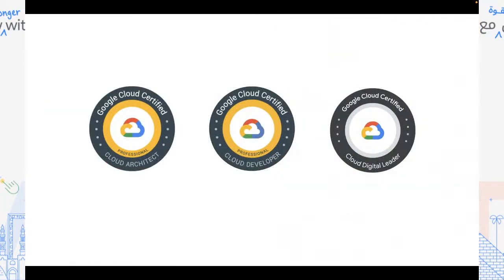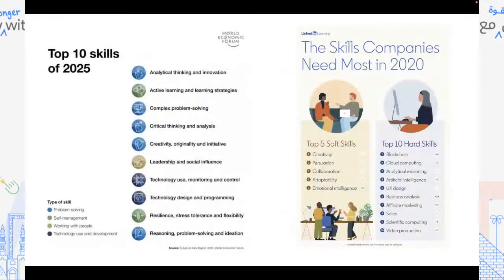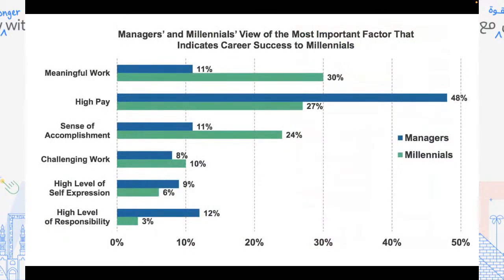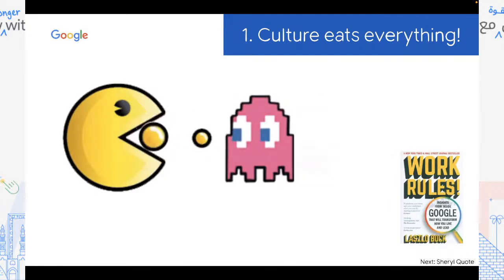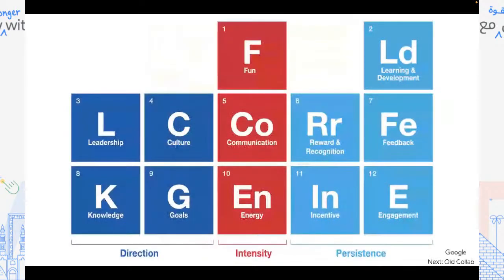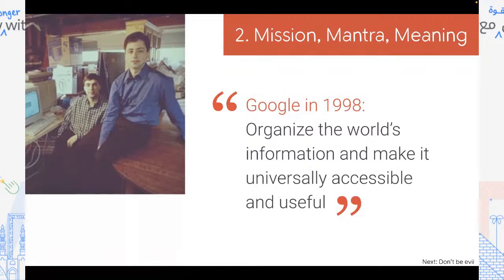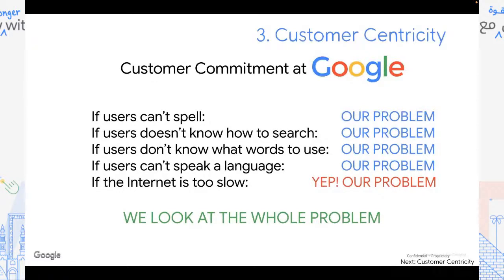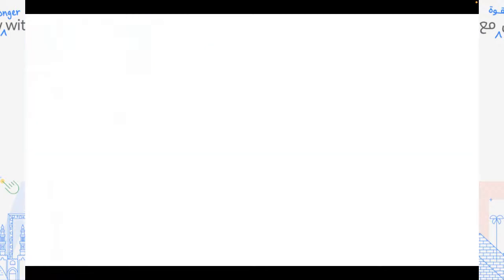Keynote Speaker- GDG Cloud Emirates -DevFest 2021 (Nasser Saleem Ahmed)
# Session Title #

# Session Description #
GDG Cloud Emirates DevFest 2021 is launched with Nasser Saleem Ahmed's keynote tackling work today, some challenges and trends.